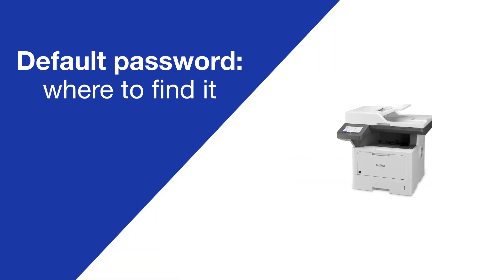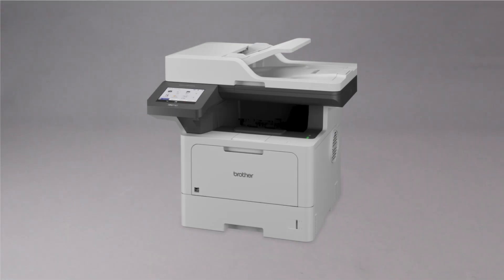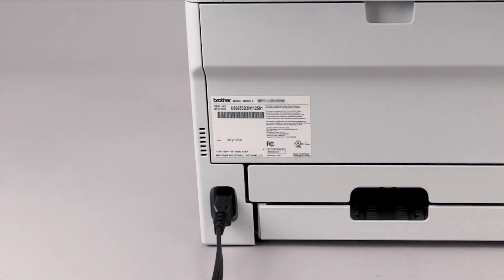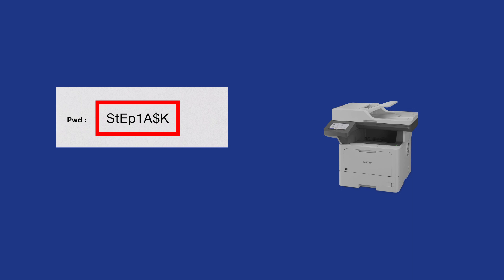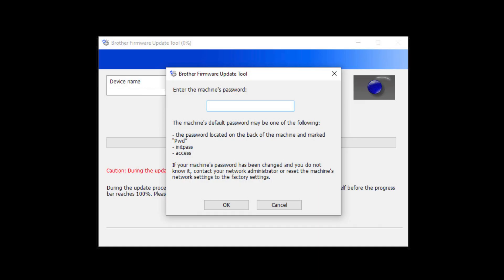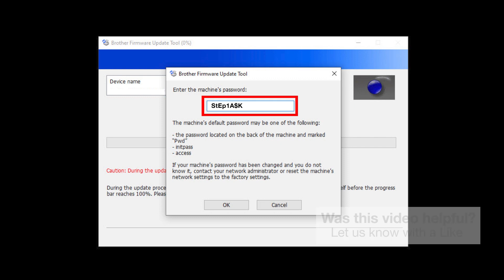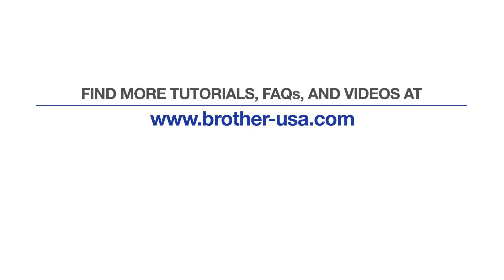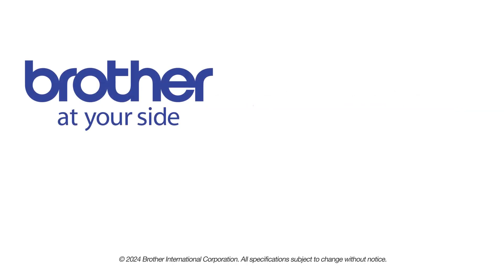MFCL5915DW find machine password – Brother quick fix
Locate the default password for your Brother MFC-L5915DW in this video tutorial.

Models covered:
MFCL5915DW

Intro 00:00
Why you would need the password 00:10
Look on the rear panel 0:20
How to read the password 00:30
For machines without tags 00:40
How to enter the password 00:50

Transcript:
Today we’re going to locate the default password on your Brother

Customers also searched:
Brother MFC L5915DW find password